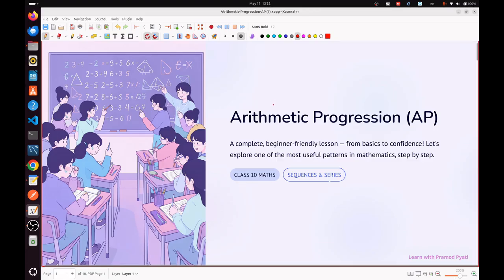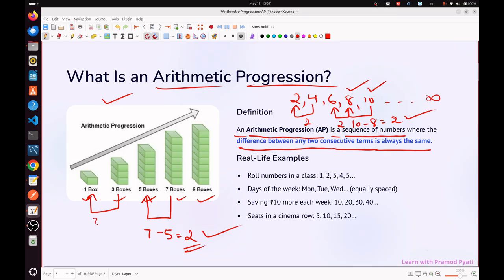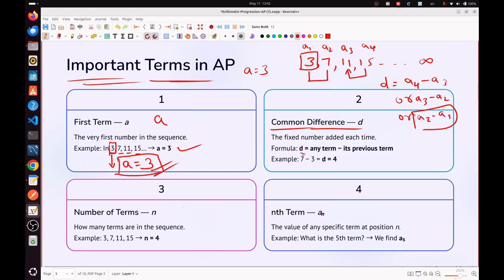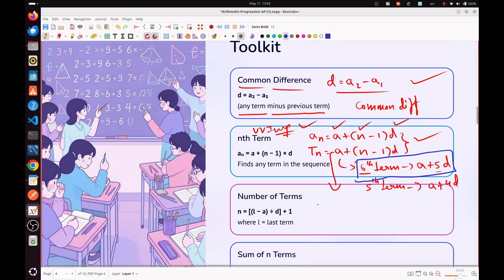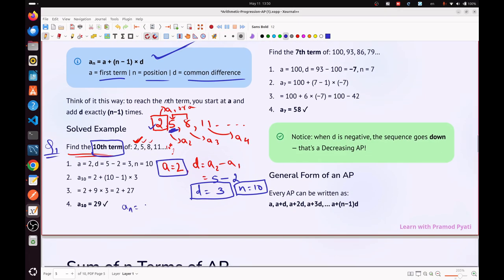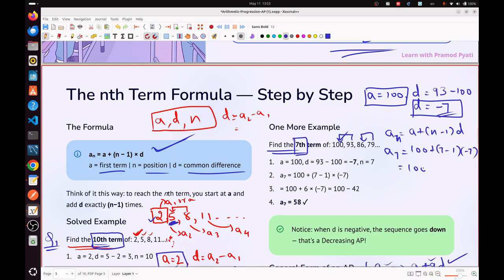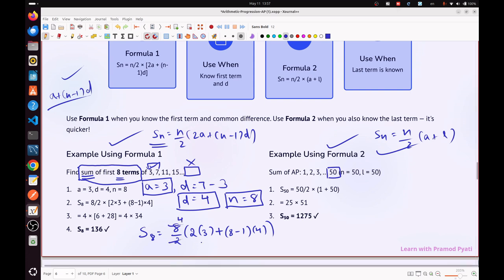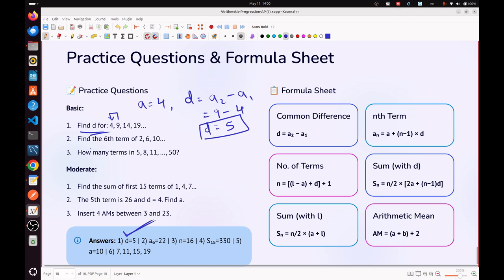Arithmetic Progression Class 10 Part 1 | Basic Formulas & Concepts Explained Easily 🔥 | GPSTR Maths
Learn Arithmetic Progression (AP) in the easiest way with important formulas and basic concepts explained step by step.

This video is specially useful for:
✅ GPSTR Aspirants
✅ KARTET Aspirants

In this session, you will learn:
• Common Difference
• General Term Formula
• Sum of n Terms
• Important AP Basics & Tricks

✨ Build strong concepts in Arithmetic Progression and solve AP problems easily in exams.

This lesson helps improve your maths fundamentals for teaching exams and aptitude preparation.

📌 Topics Covered:

Arithmetic Progression basics
AP formulas
nth term formula
Sum of AP series

Watch till the end for complete concept clarity.